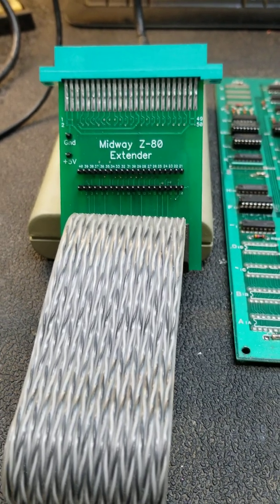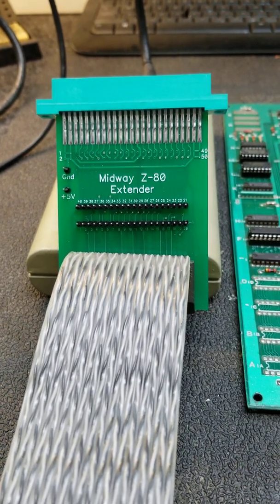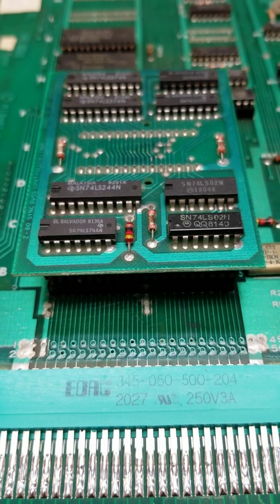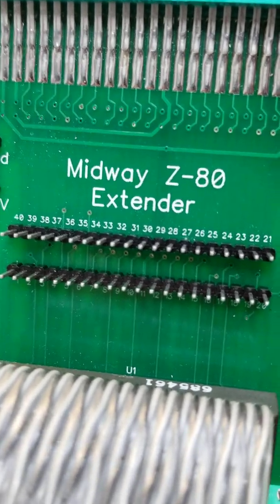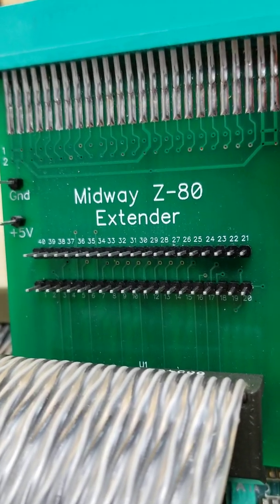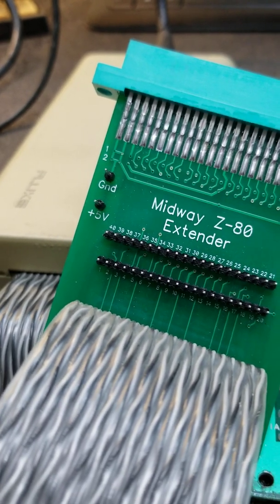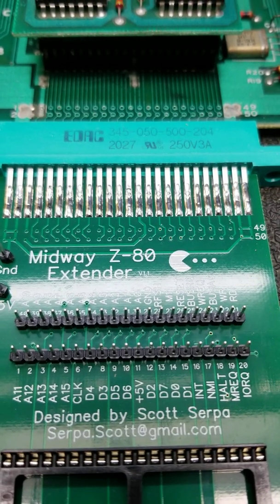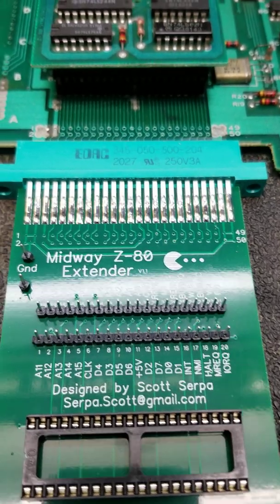Midway Z 80 Extender v1.1 (Pacman, Galaxian, etc.)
This latest version of the Z-80 Extender is screen printed with the pin function as well as pin number. This is extremely helpful in troubleshooting the Z-80 lines, diagnosing bad CPU sockets or hooking up a Fluke 9010A 9000A-Z80 Pod to a game such as a Pacman.